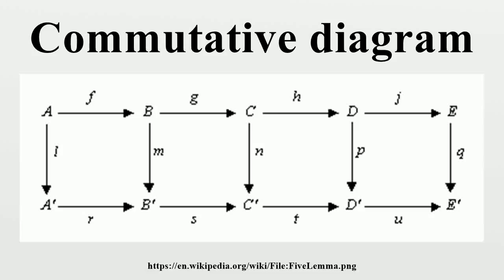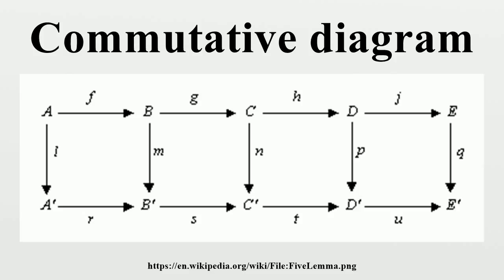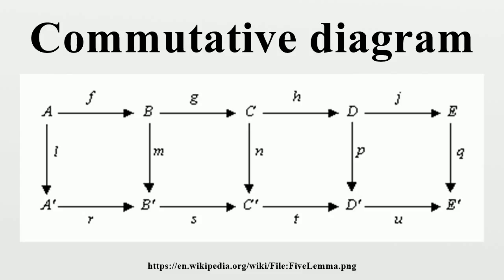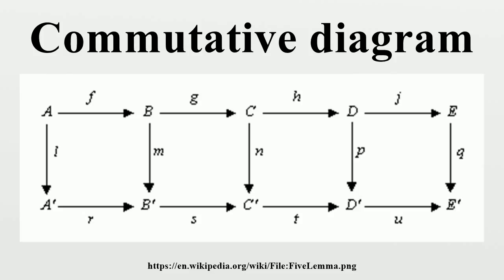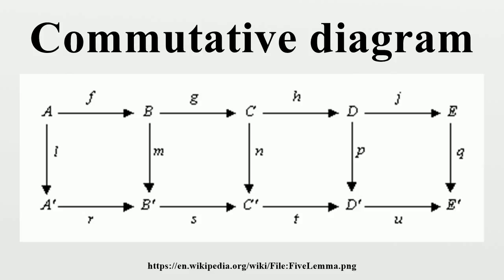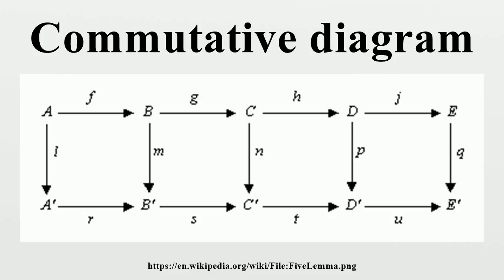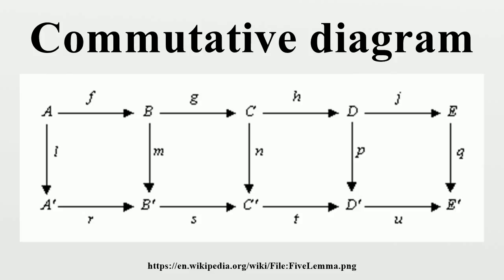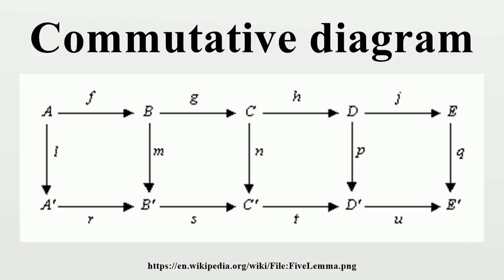Commutative diagram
In mathematics, and especially in category theory, a commutative diagram is a diagram of objects (also known as vertices) and morphisms (also known as arrows or edges) such that all directed paths in the diagram with the same start and endpoints lead to the same result by composition.Commutative diagrams play the role in category theory that equations play in algebra (see Barr-Wells, Section 1.7).

Image-Copyright-Info